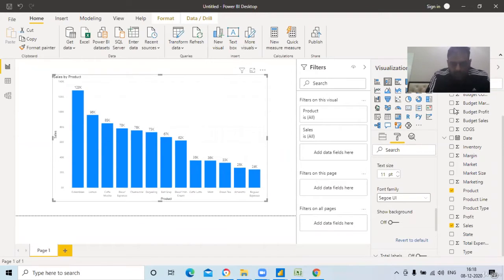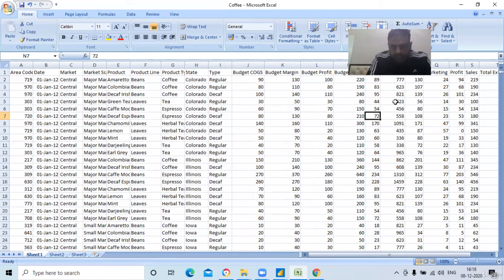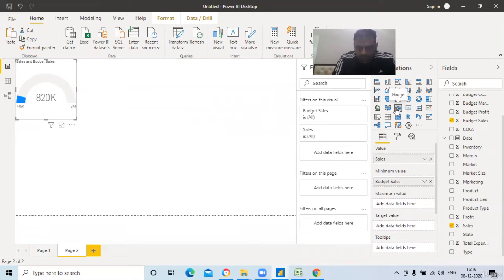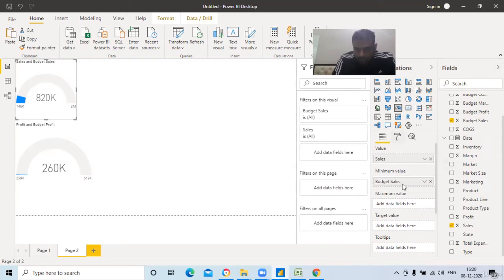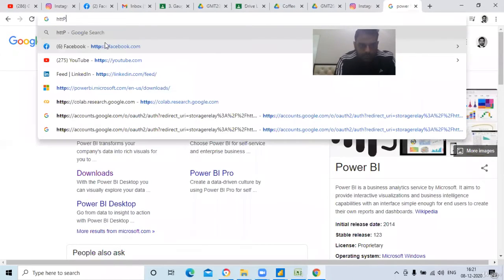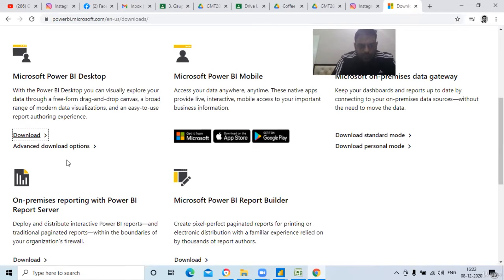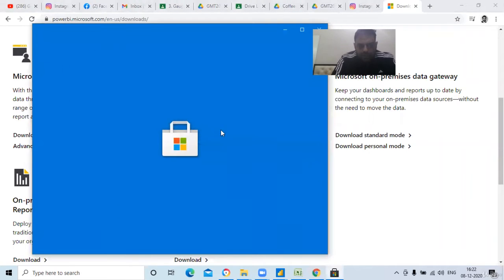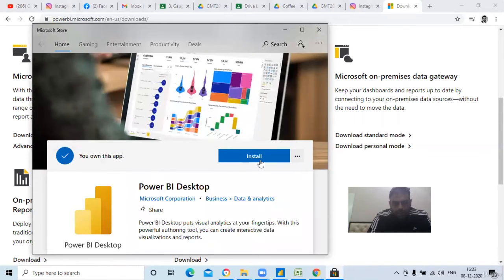Power BI Tutorial (3)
Power BI Tutorial and Installation